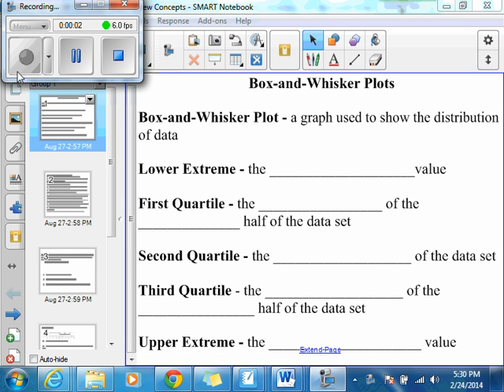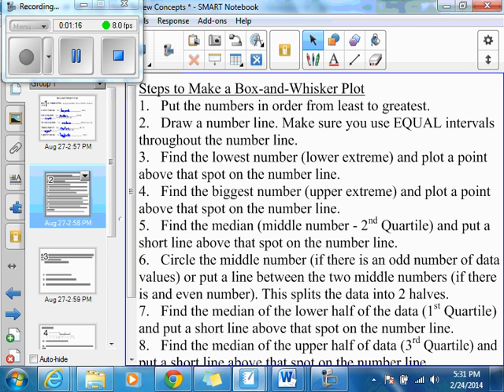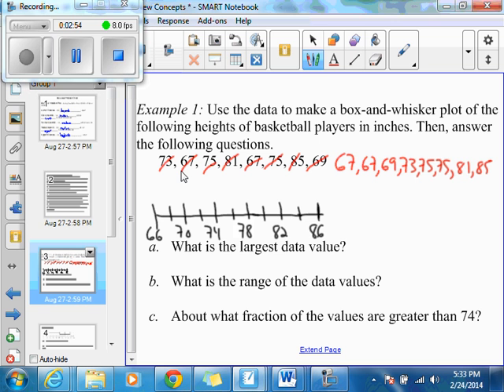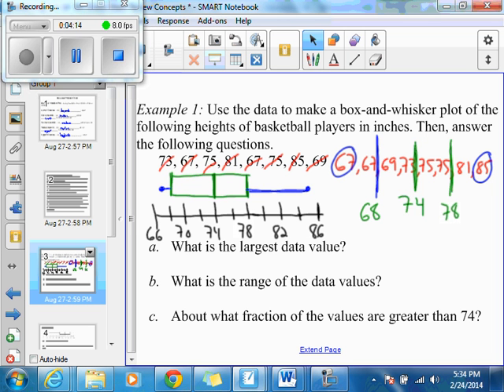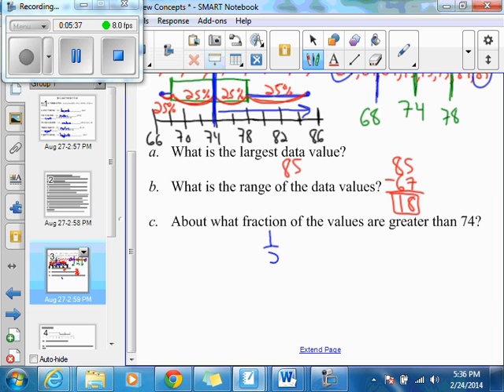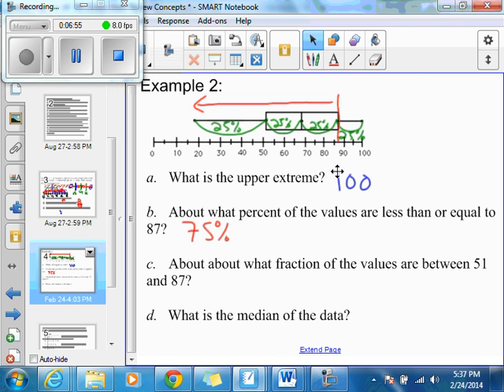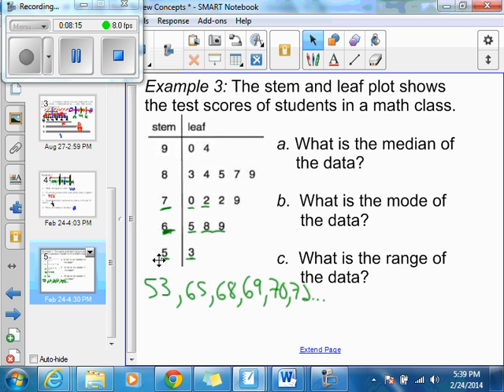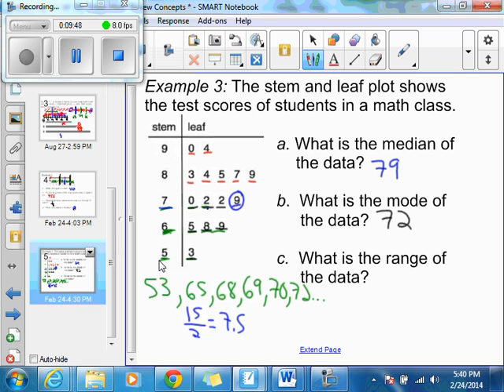elearning 3-1-14 8th Grade Math Review Concepts (for Algebra students)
Box-and-Whisker Plots and Stem-and-Leaf Plots video